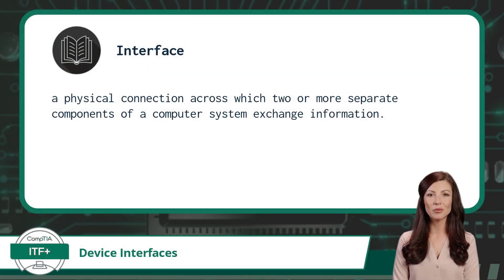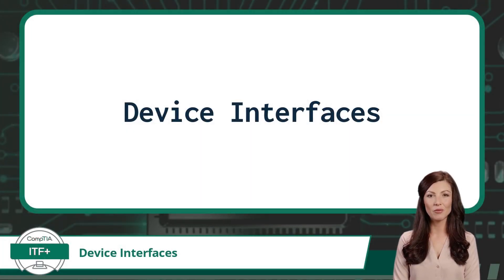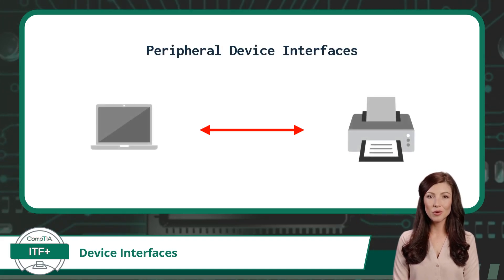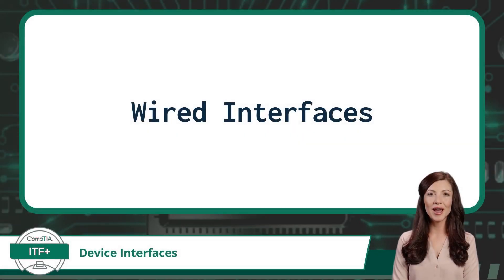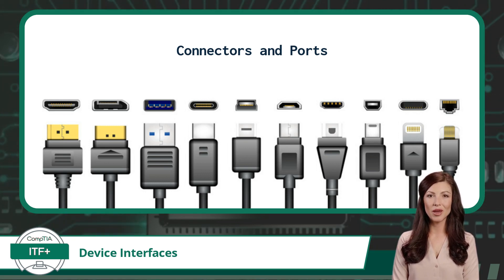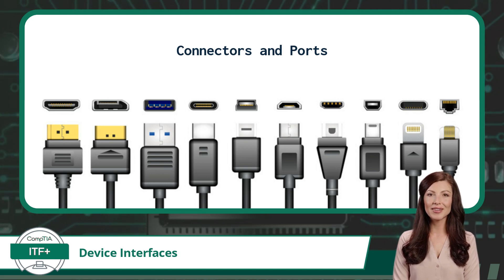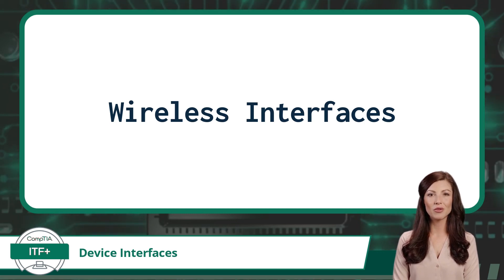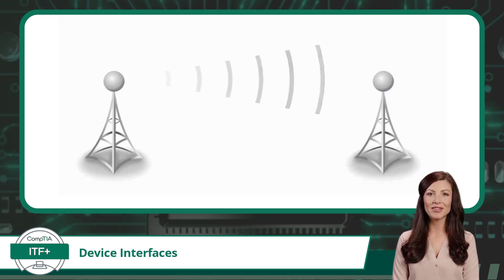CompTIA ITF+ (FC0-U61) | Device Interfaces | Exam Objective 2.1 | Course Training Video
CompTIA ITF+ (FC0-U61) | Exam Objective 2.1 | Classify common types of input/output device interfaces